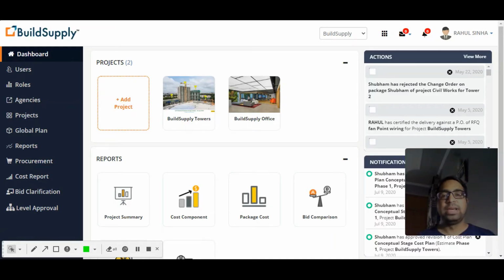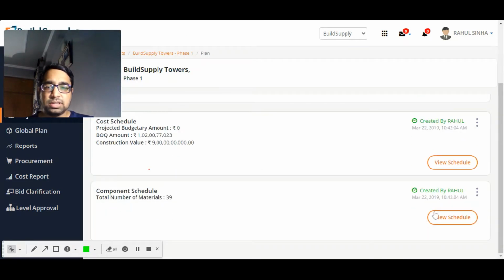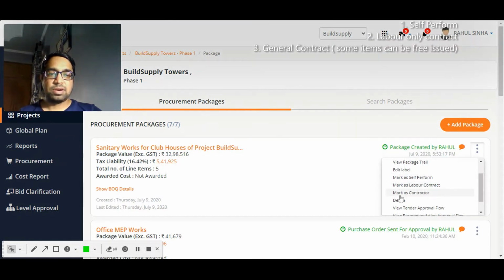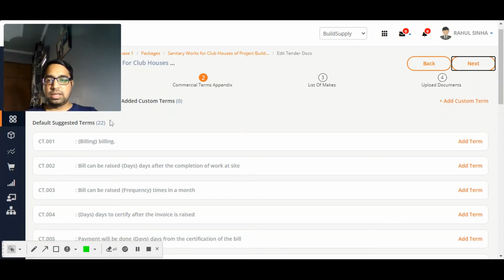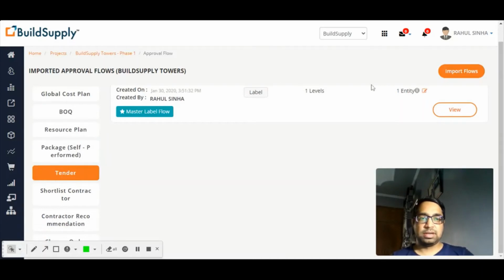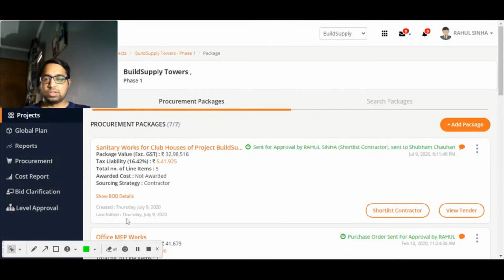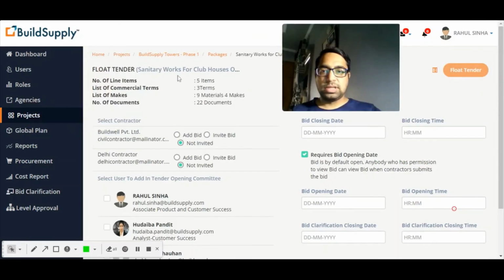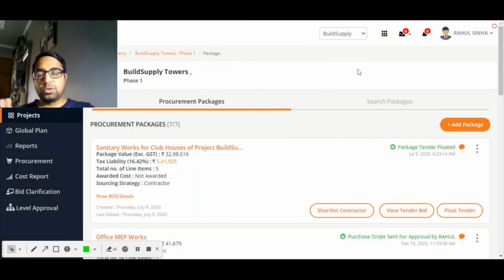BuildSupply Cost Manager Tutorial- Creation of tender and floating bids to shortlisted contractors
Video 1: BuildSupply Cost Manager
Module: Service Procurement ( Contracts and Bidding)

Video tutorial for the following steps in BuildSupply Cost Manager
1. View BOQ
2. Select Base rate and free issue materials
3. Create Tender
4. Shortlist Contractor
5. Float Tender

Video date: 9 July 2020
Author: Rahul Sinha, Associate - BuildSupply